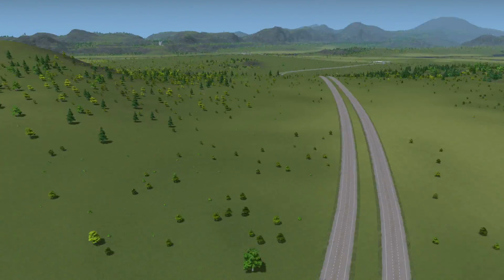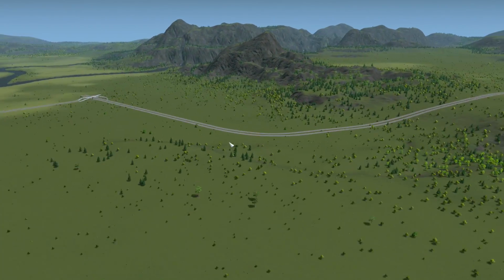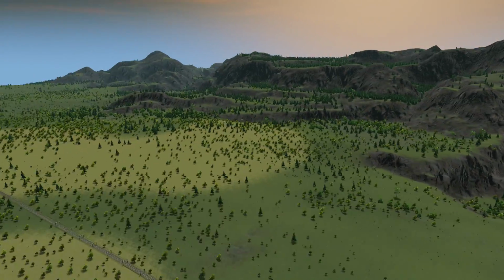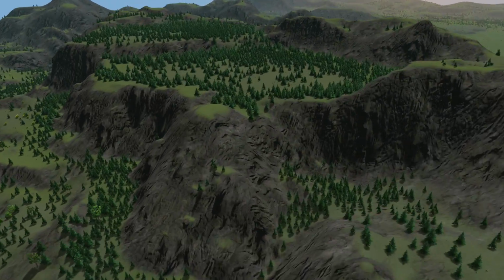GORSE VALLEY Custom Map Download - Cities Skylines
Showcasing a custom map design that you can download from steam and play. Hope to provide you guys with more maps from steam, so please download and give feedback